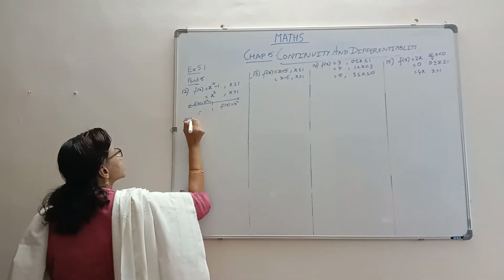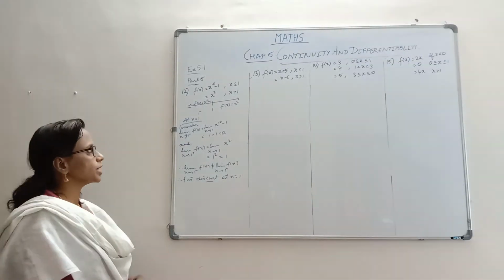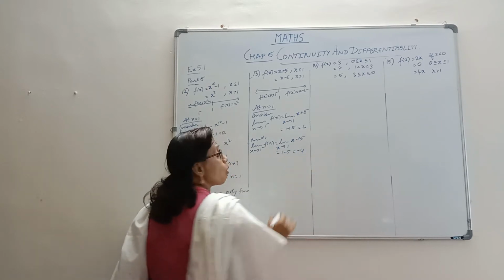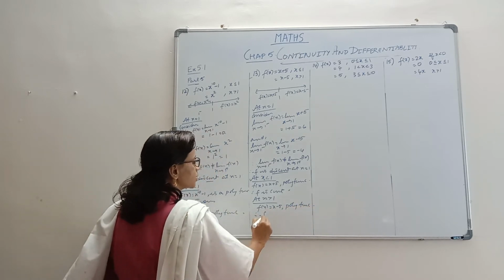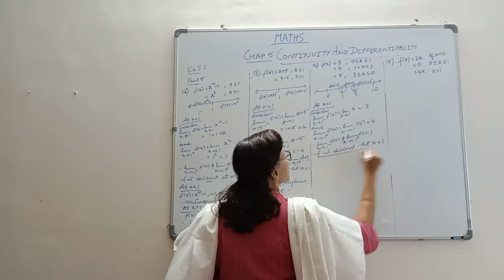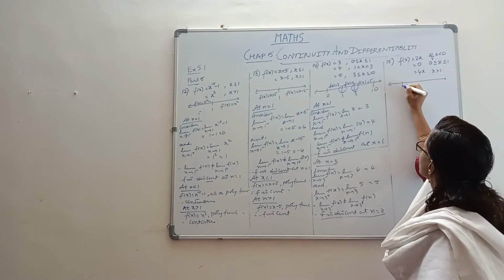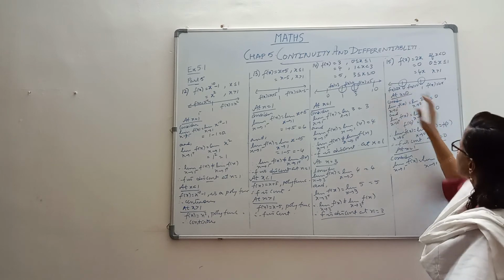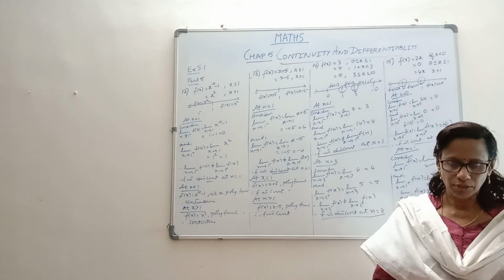12 th CBSE, Maths, Ex5. 1,Part5